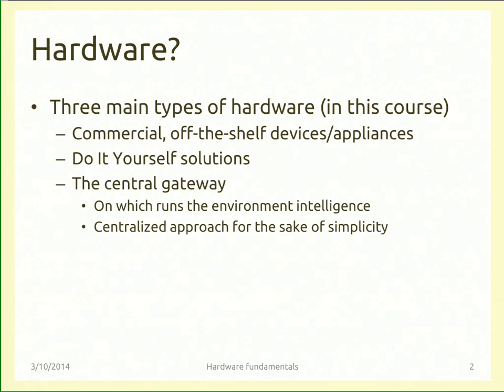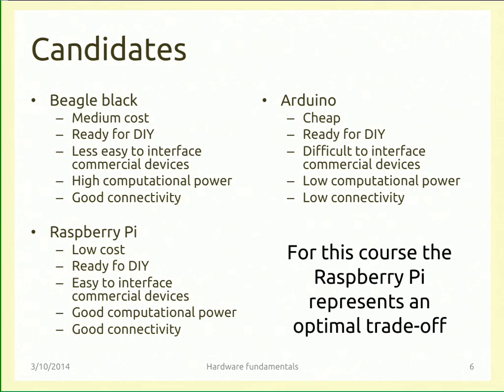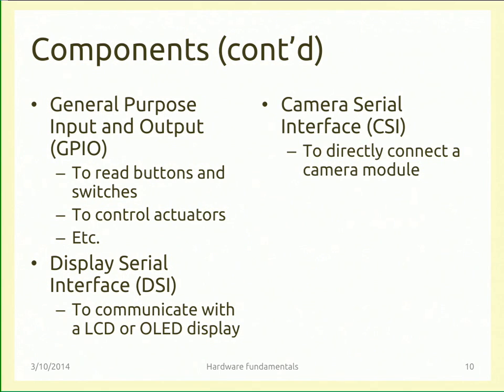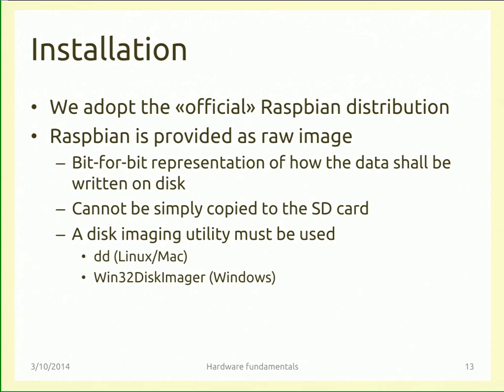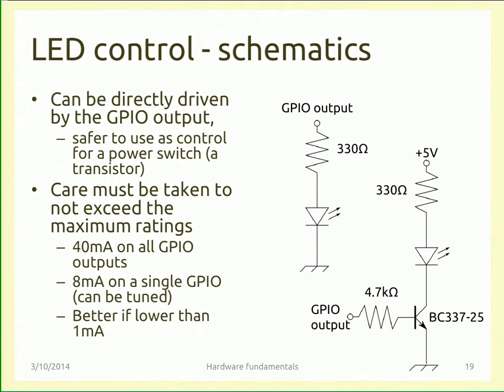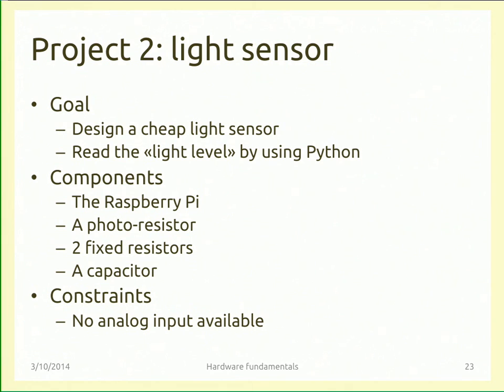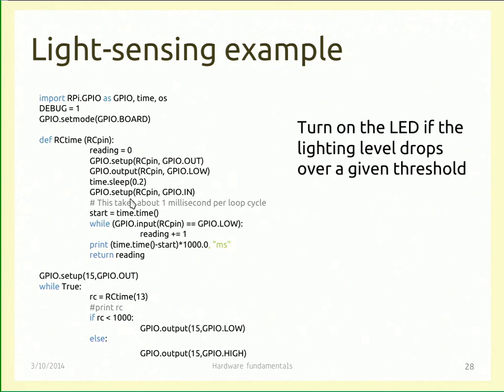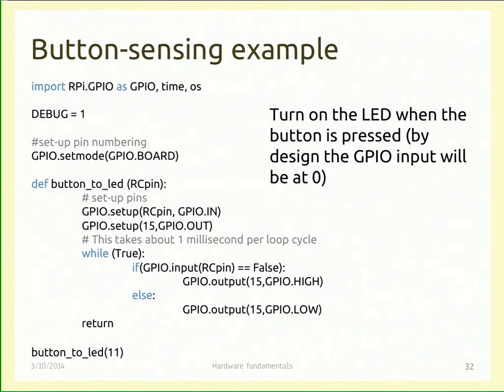Lecture 04 - Hardware Fundamentals - Ambient Intelligence 2014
Hardware Fundamentals for AmI designs.

Course: Ambient Intelligence, year 2014
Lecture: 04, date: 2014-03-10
Teacher: Dario Bonino